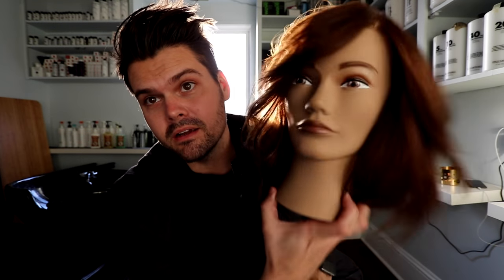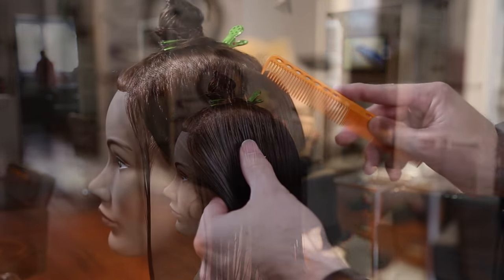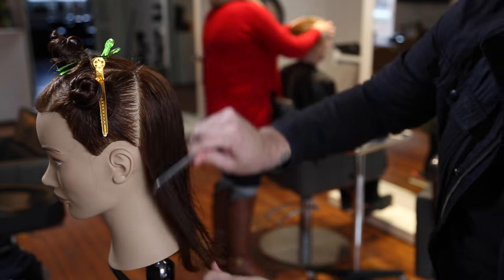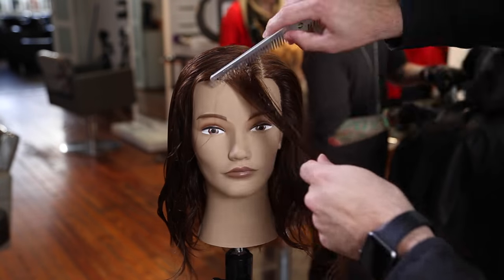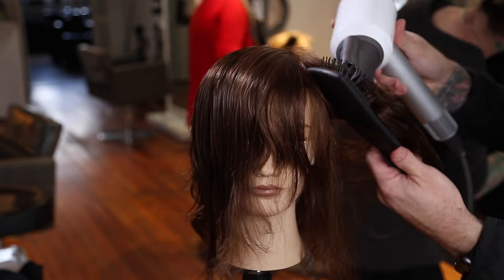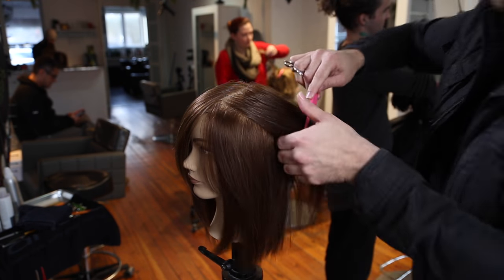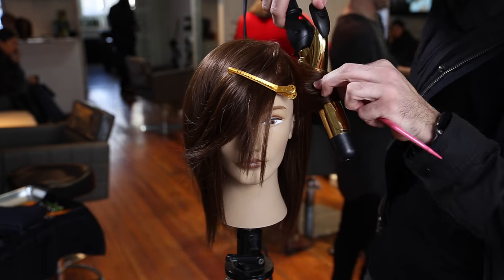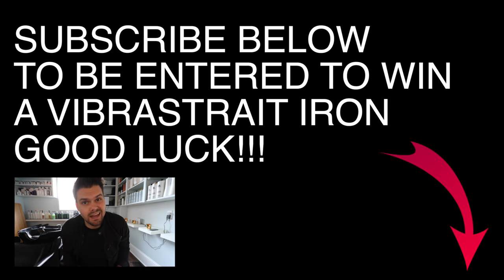Textured Long Layered Haircut With Face Frame | MATT BECK VLOG 88